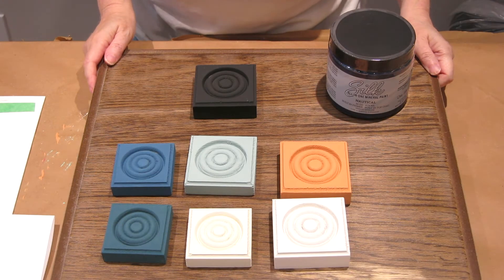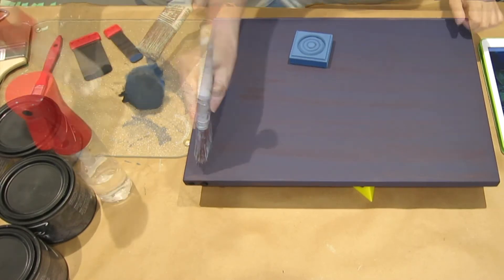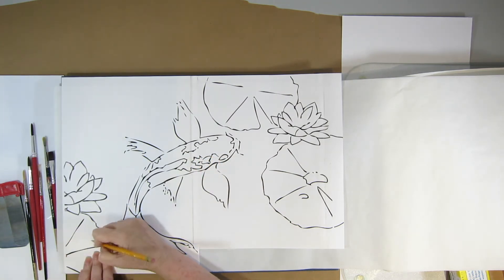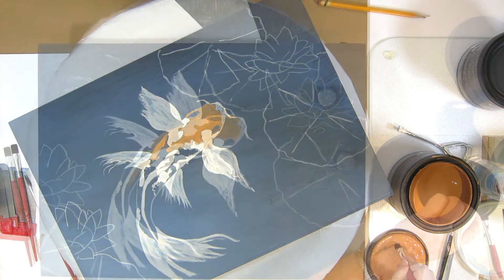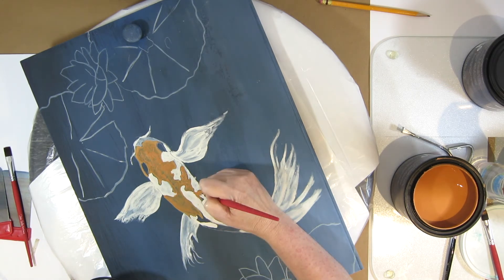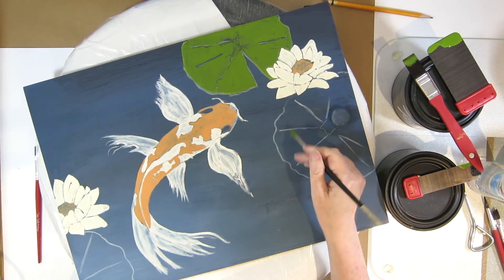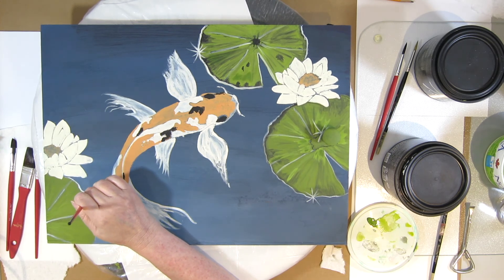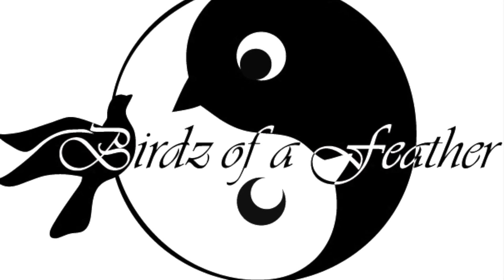How to Handpaint Designs on Furniture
Watch this tutorial to see how easy it is to hand paint designs on furniture: this is my FIRST time doing any kind of artistic painting and it turned out great!

Check out how Rachel's video from Tea and Forget-me-nots to see how her half moon table makeover turns out